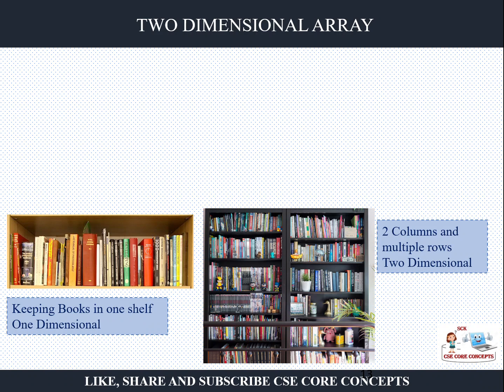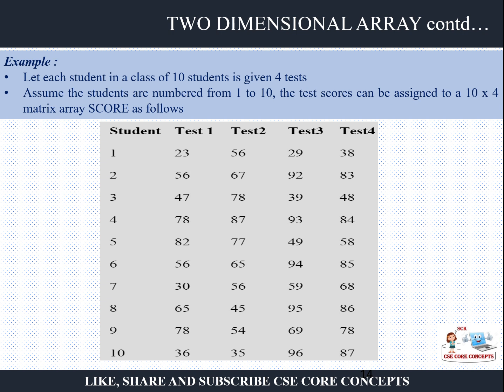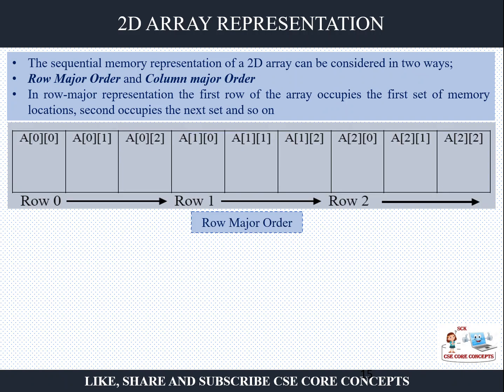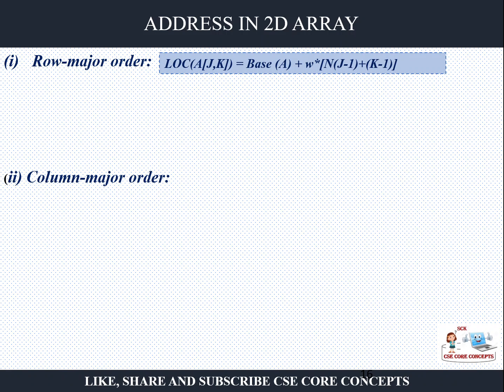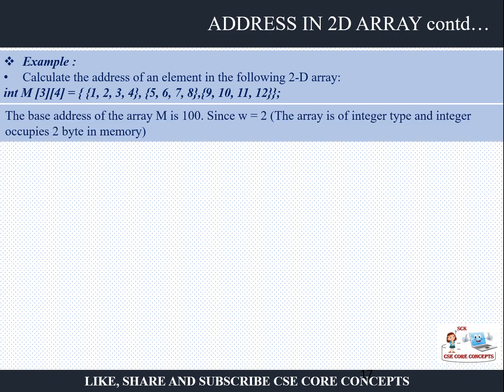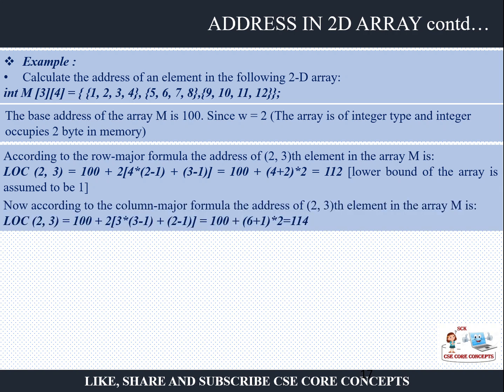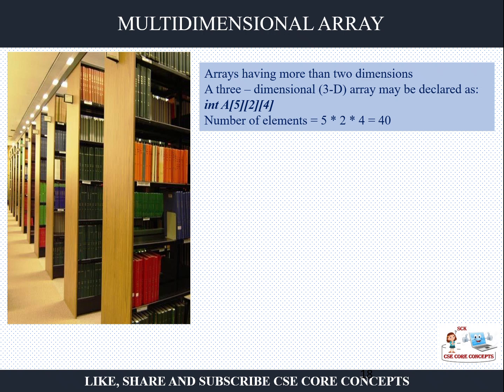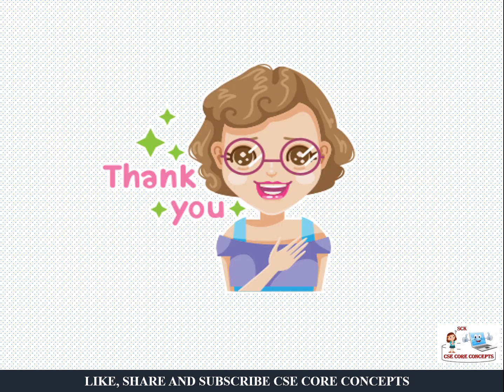Lec. 3 UNDERSTANDING TWO DIMENSIONAL ARRAYS (ENGLISH)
In this video, the concepts and examples related to 2D arrays are discussed